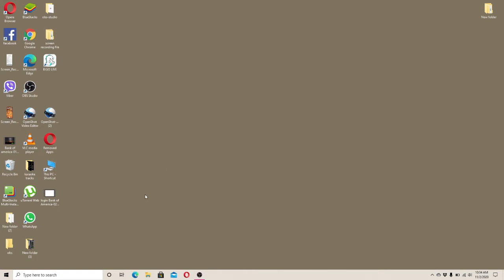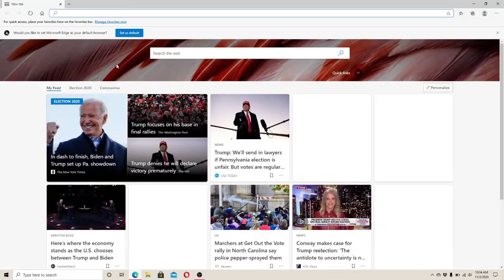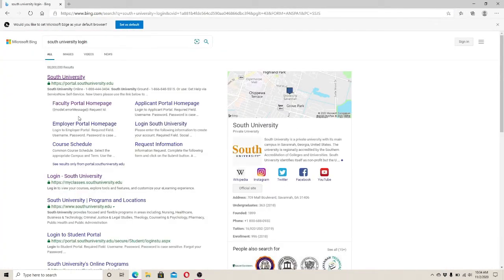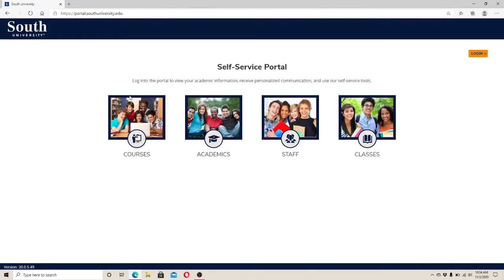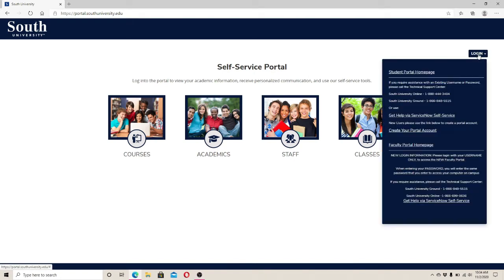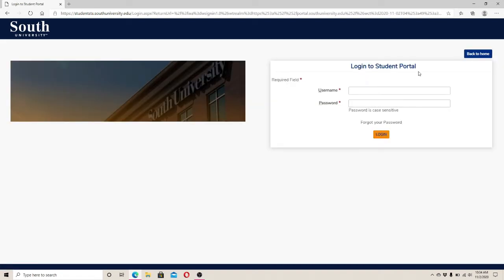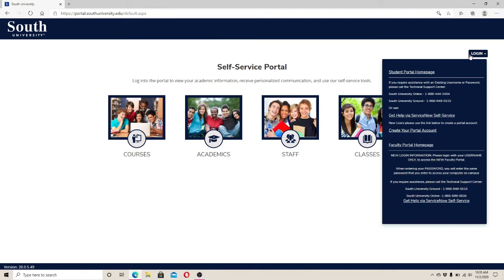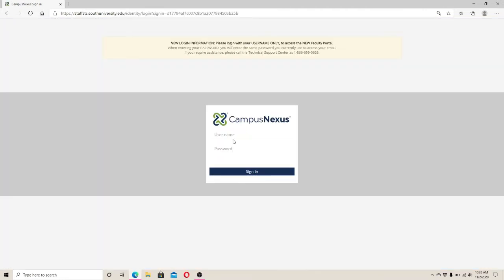South University Student Login | Sign In South University Student Portal